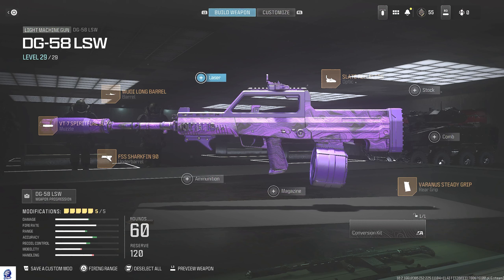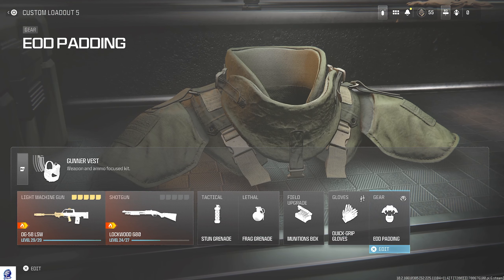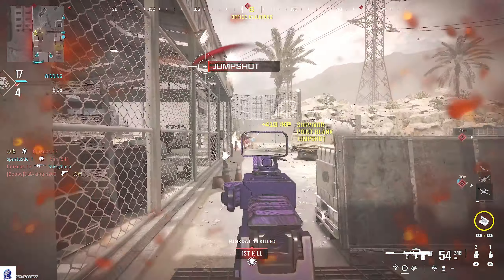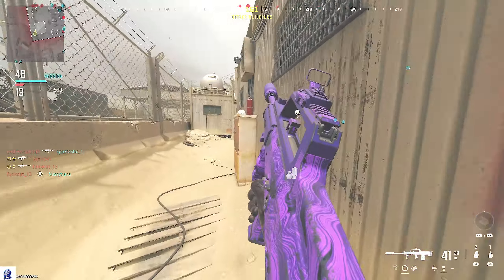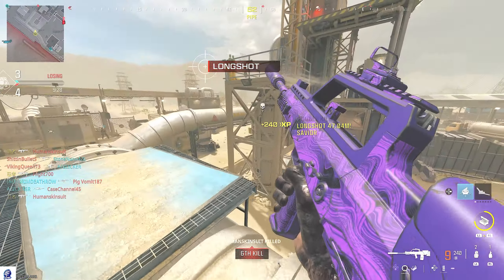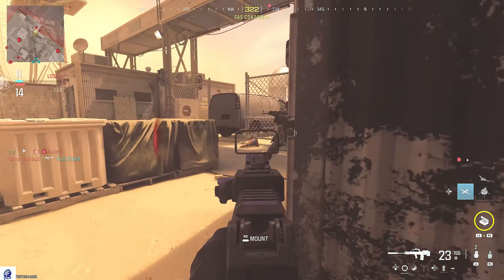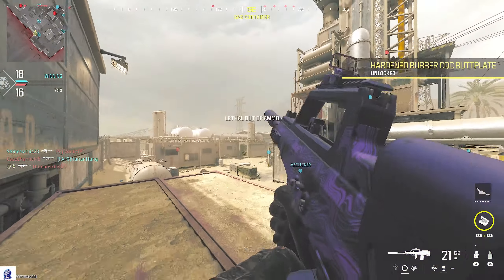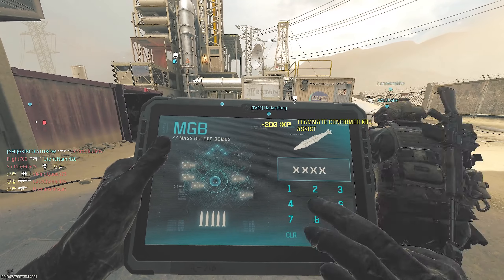the New MW3 META *DG 58 LSW* Makes Nukes EASY in MW3!